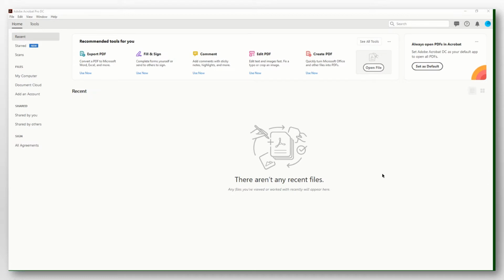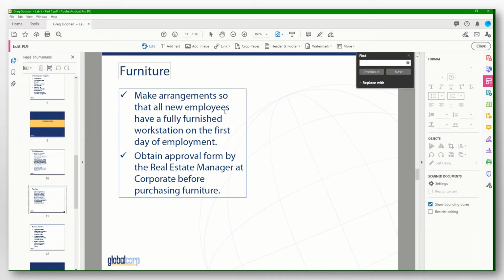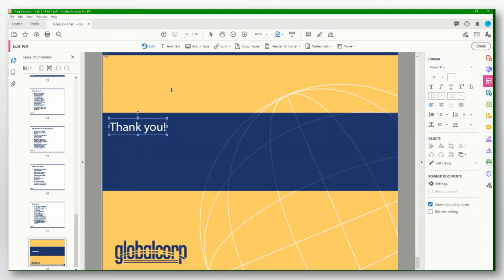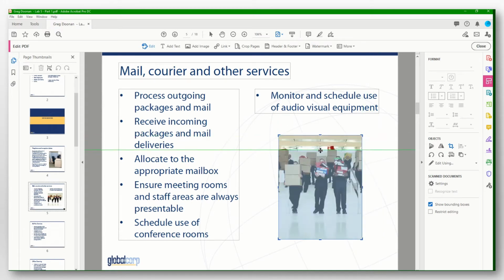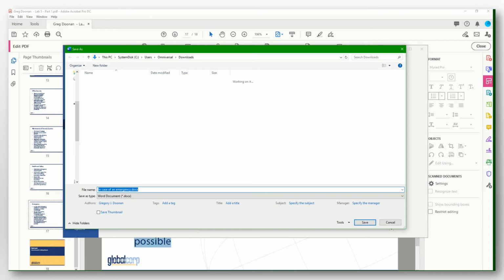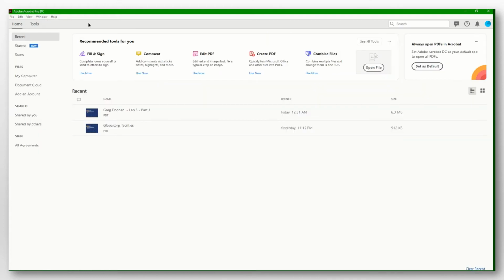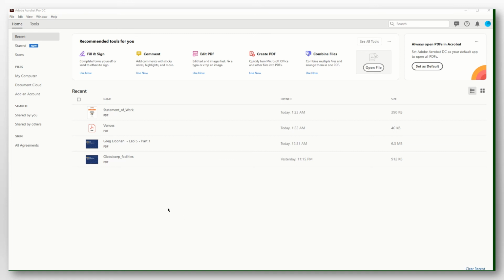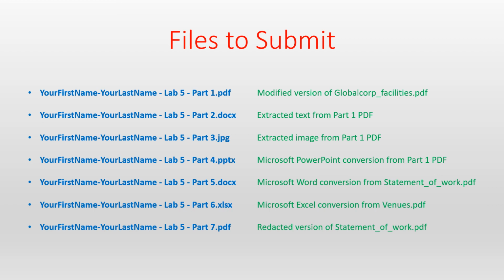Acrobat Lab 5 Instructions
Editing, exporting and redacting PDF documents.